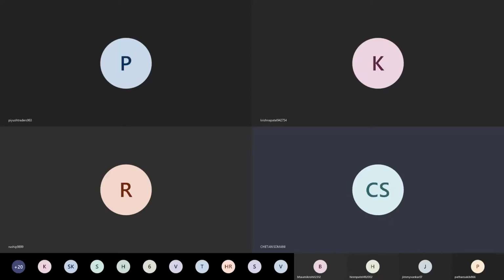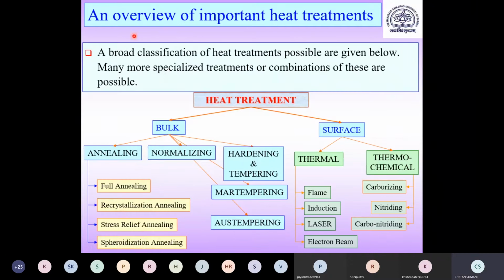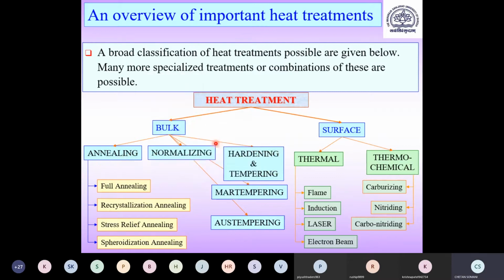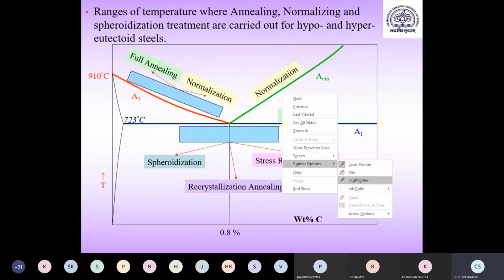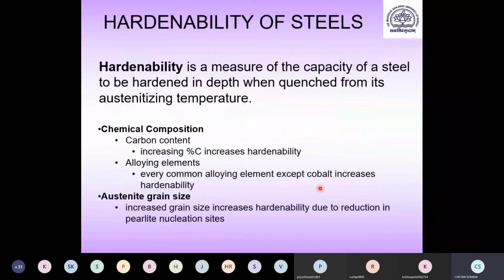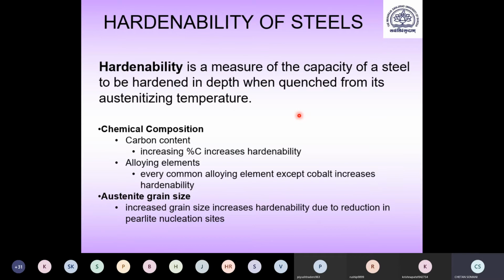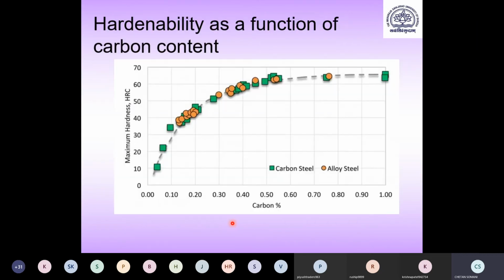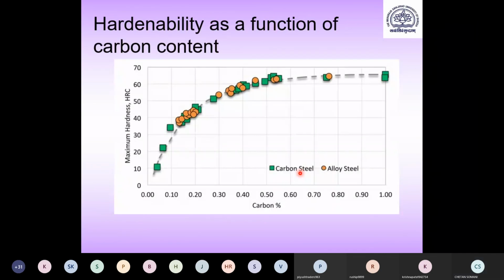classification of heat treatment of steels